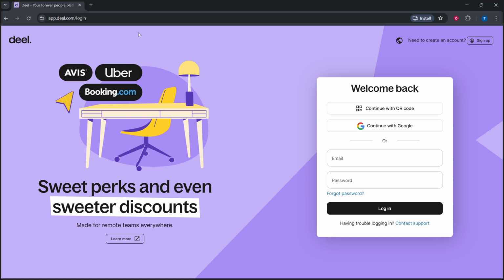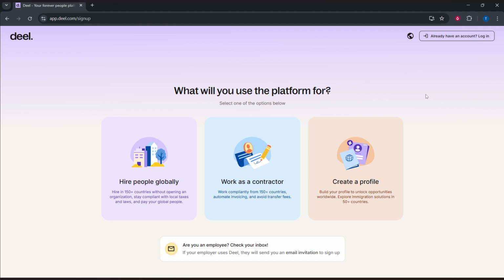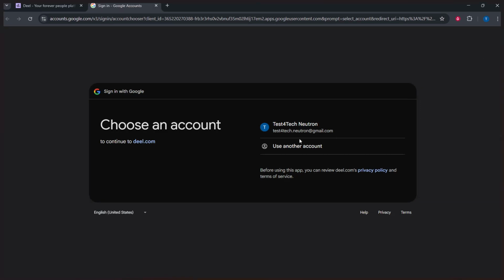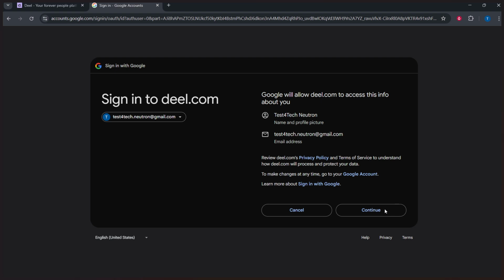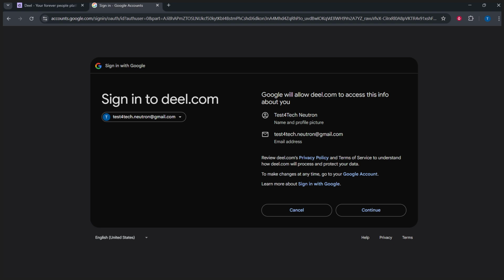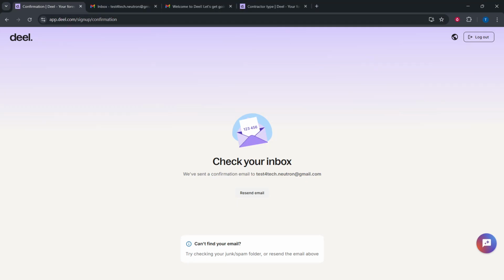How to Create a Deel Account [2026 Full Guide]